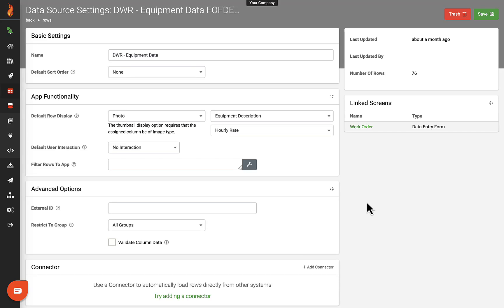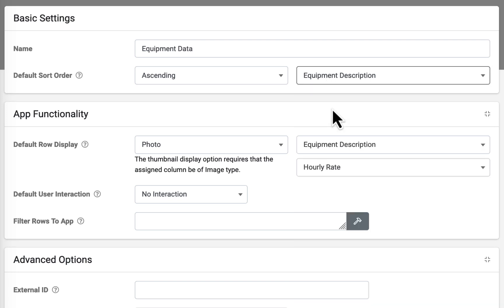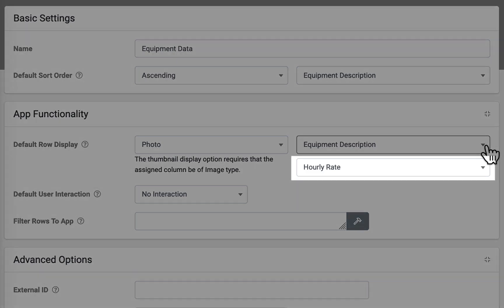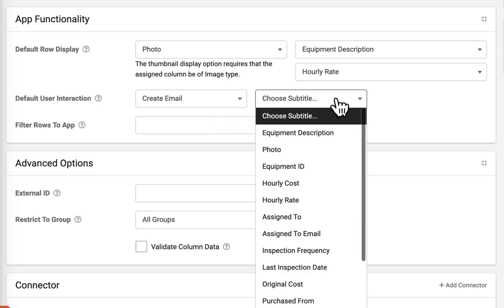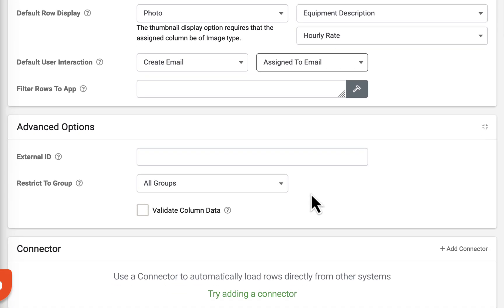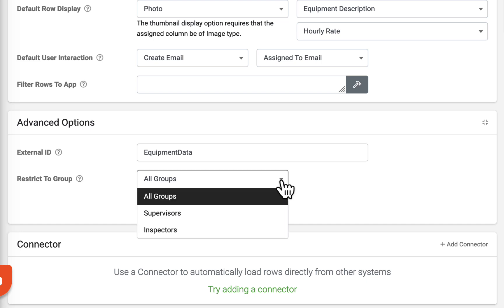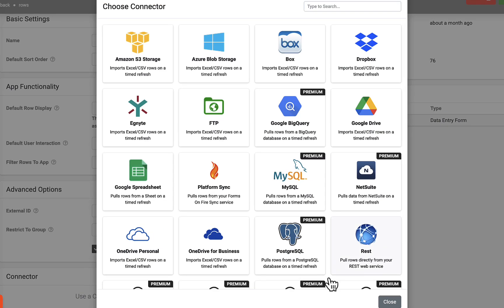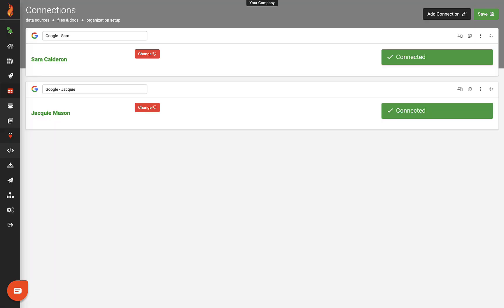Mastering Data Source Settings: Enhance Control & Connectivity in Your App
Unlock the full potential of your app with advanced data source settings! In this tutorial, we dive deep into configuring data source settings for greater control and flexibility. Learn how to change data source names, customize sorting, manage default row displays, and set up user interactions. Discover the power of external IDs, data validation, user group restrictions, and seamless integration with external sources using connectors like REST. Optimize your app's performance and user experience with these expert tips!